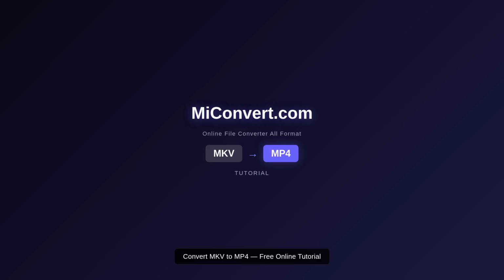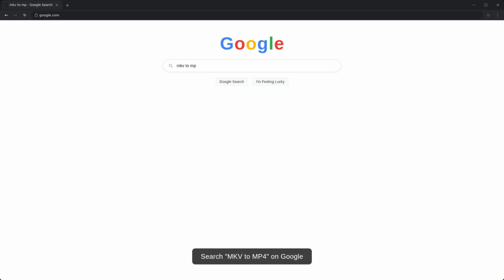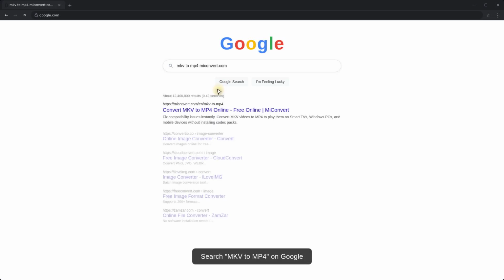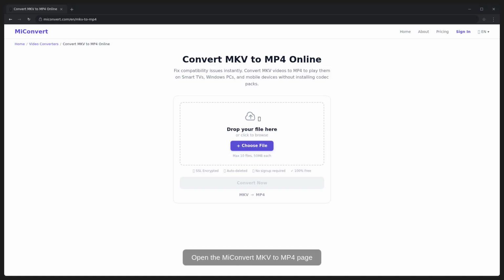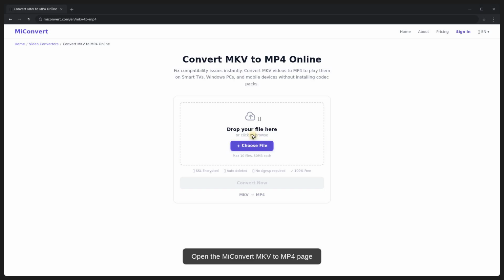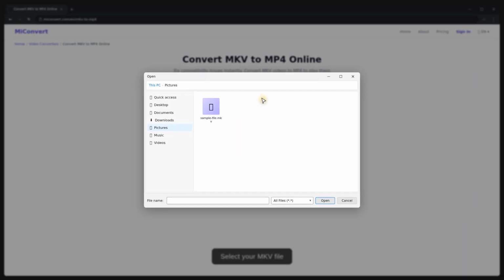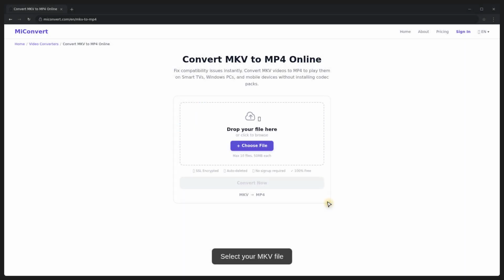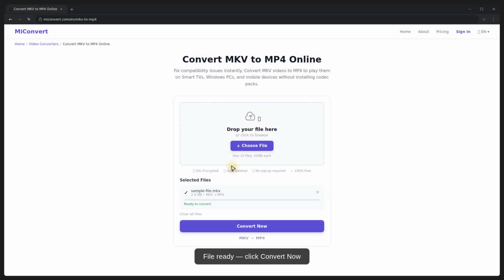Guide to Bulk Convert MKV to MP4, Fast & Securely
Are you struggling with how to convert your MKV file to MP4 format? Don't worry, in this video I will reveal a super convenient tool to help you change your file extension completely for free without losing the original quality!

⏳ Quick steps view:
0:00 - Introducing the MKV format issue
0:06 - Finding a solution on the browser
0:14 - Accessing the MiConvert website
0:20 - Uploading the MKV file to be converted
0:28 - The conversion process to MP4
0:35 - Online conversion system at work
0:41 - How to safely download the MP4 file
0:48 - Summary